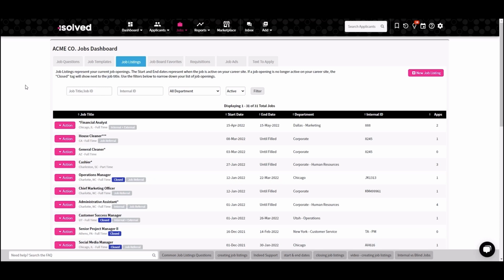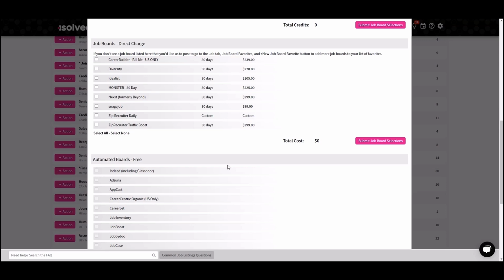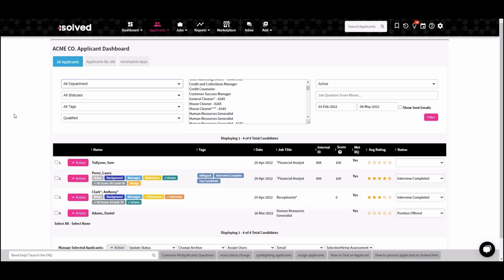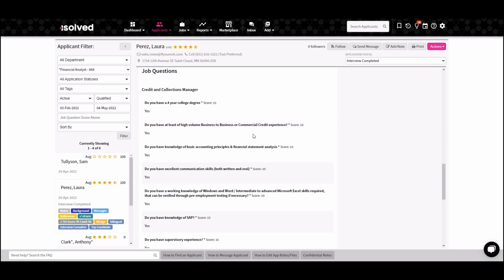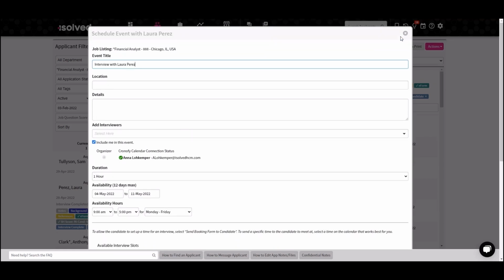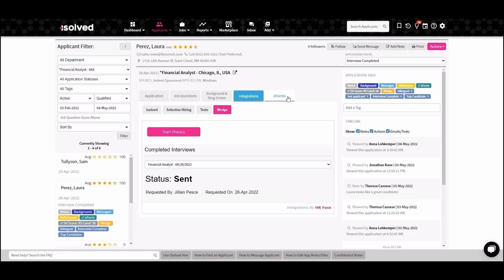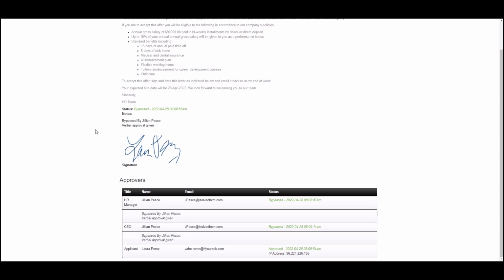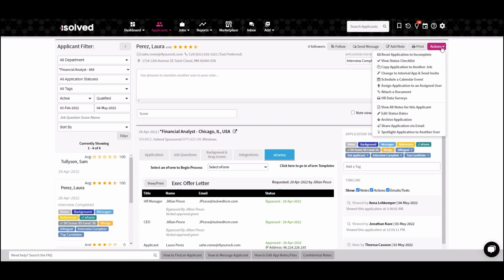Recruit Top Talent with Attract & Hire